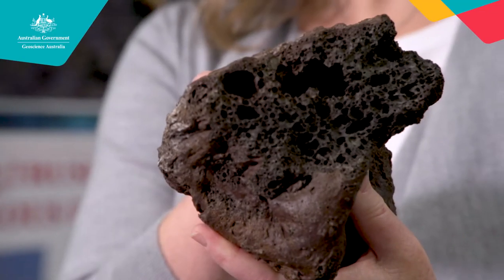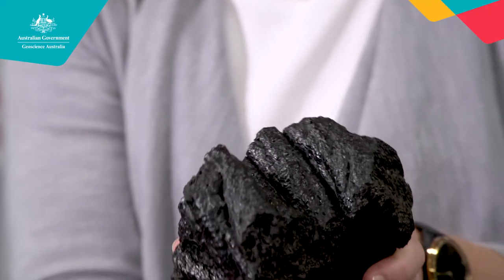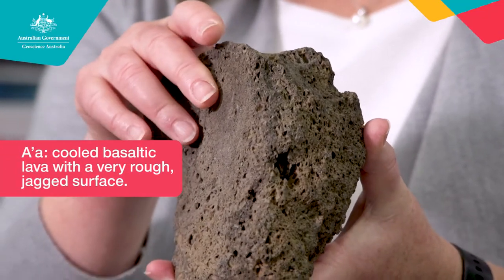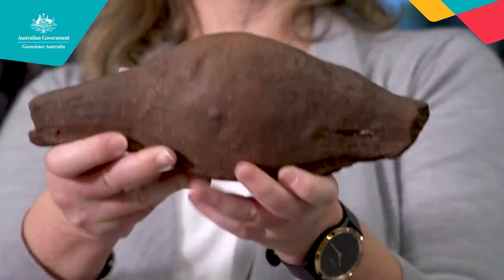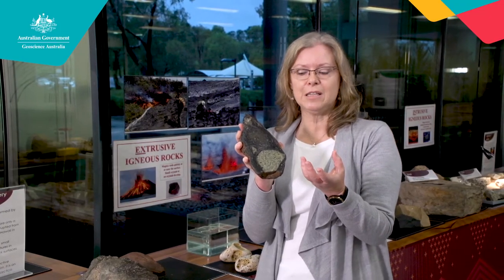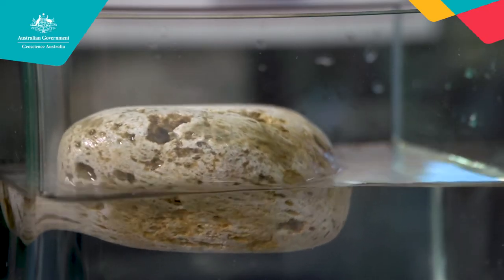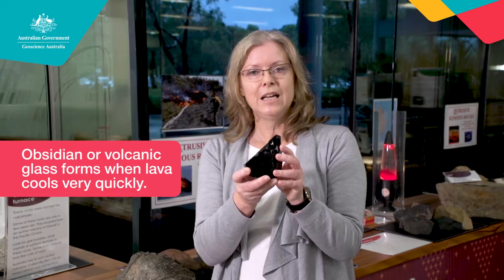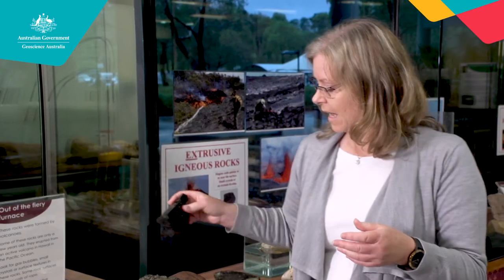Rocks from volcanoes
Have you ever wondered what lava looks like when it cools down? This short video introduces rocks from volcanoes and their features using some of the samples in the Geoscience Australia Education Centre. Viewers are shown different types of lava rock, bombs, obsidian and pumice. The video is suitable for middle primary and older students as well as a general audience; it introduces some technical terms and uses samples available for school students to handle during visits to the Centre.

For more education resources visit ga.gov.au/education